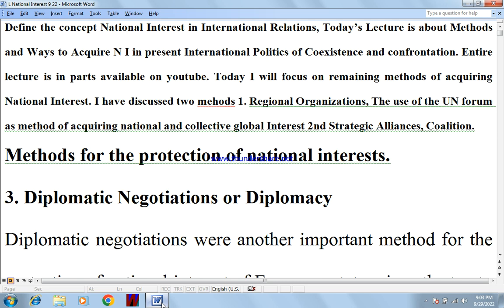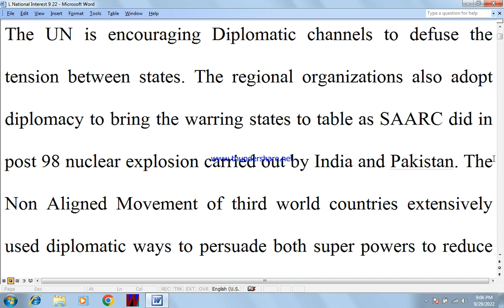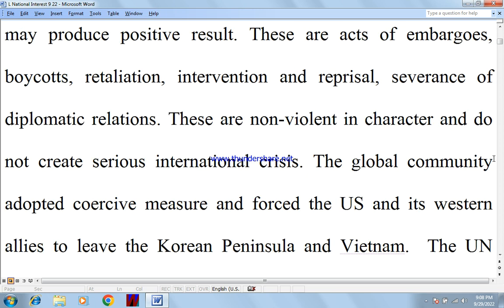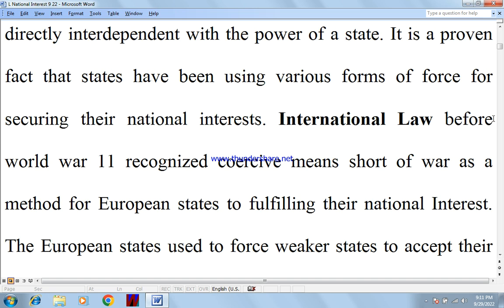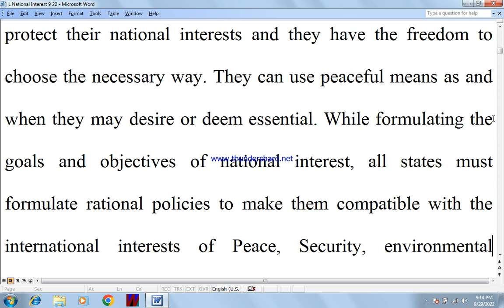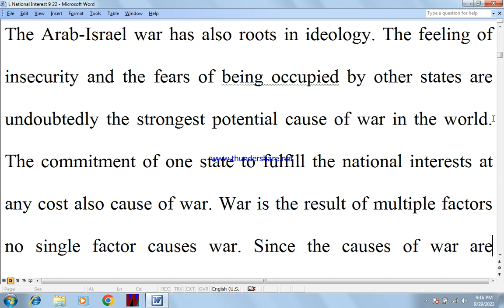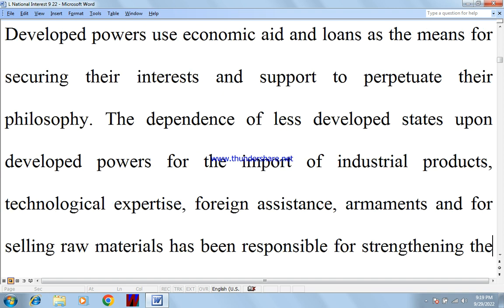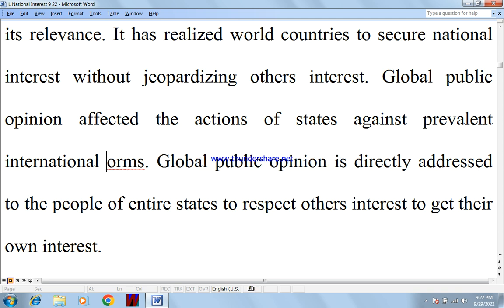National Interest in World.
National Interest, How States Acquire and at what Cost.International Relations & Political Science. National Interest in the Word of Coexistence & Confrontation. Methods to acquire it.
Study of International Relations, Political Science and World Affairs Knowledge.
This Channel contains all subjects of Graduation and Masters in International Relations and Political Science. Lectures also cover the major Issues of world politics taught in the Universities of World.
General Assembly IslamicHistory ForeignPolicy BalanceofPower How toincreaserelations howtoimproveEnglish howtoimproveSocial study